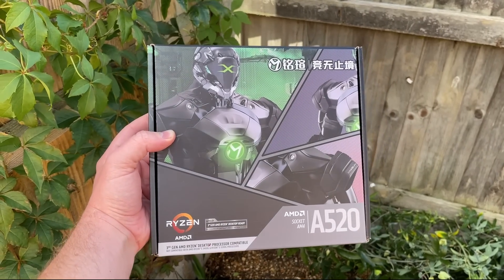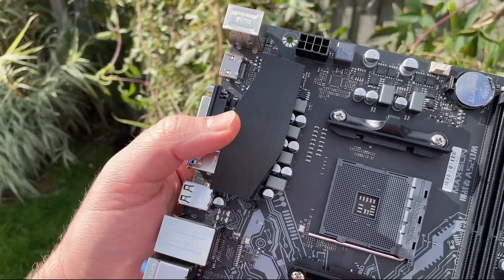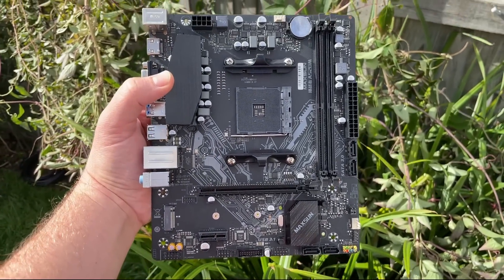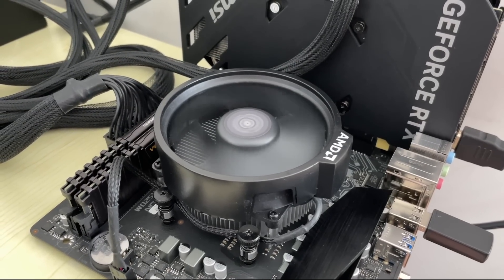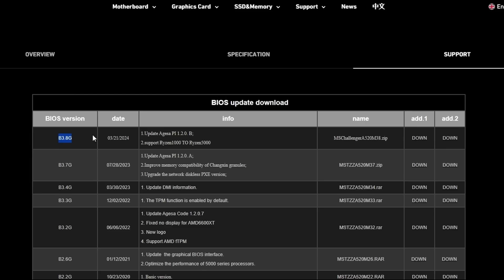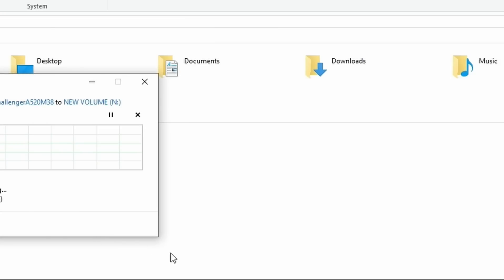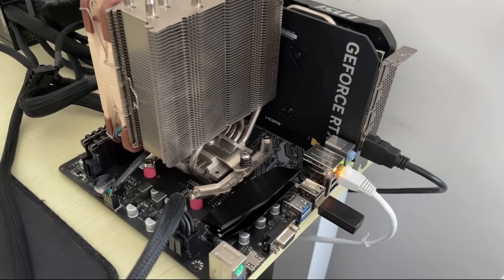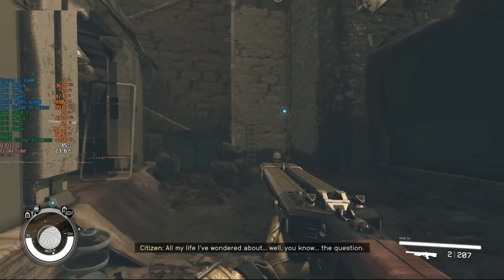My experience with the cheapest AM4 motherboard on Amazon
I bought the cheapest AM4 motherboard on Amazon, which claimed to support pretty much every Ryzen CPU out there, all the way from 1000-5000...